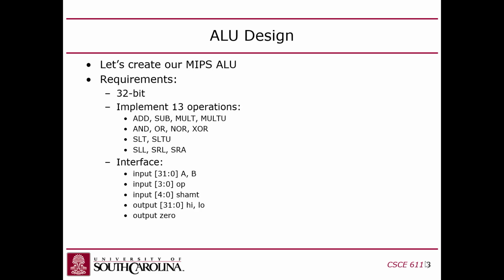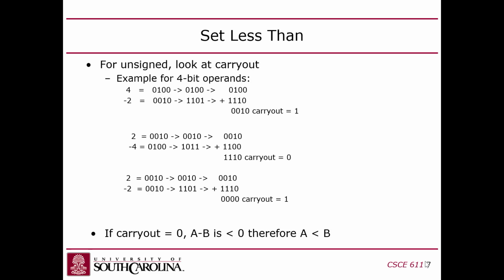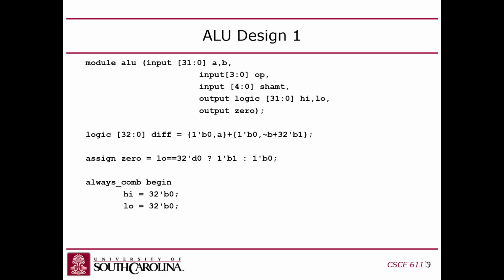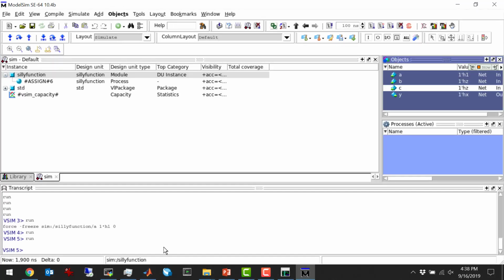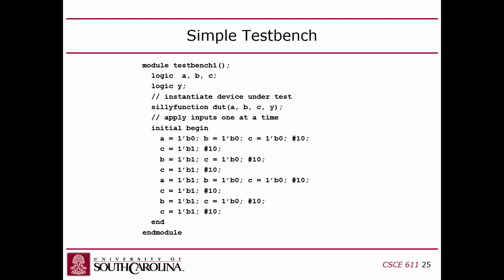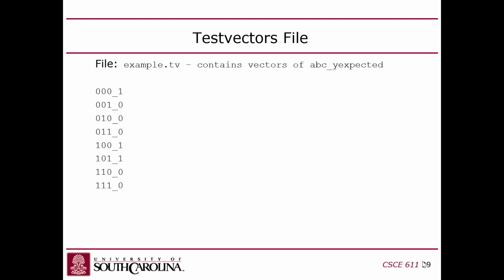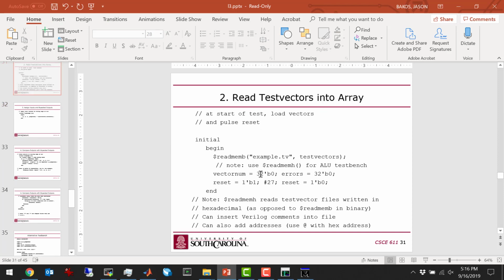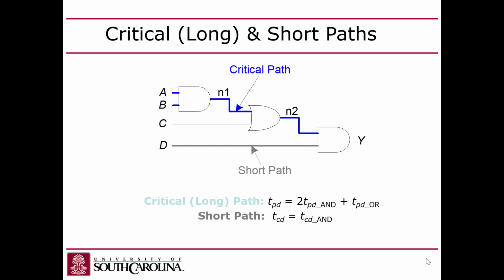CSCE 611 Fall 2019 Lecture 3 (9/16): ALU and Testbenches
Simulation, testbenches, and logic timing